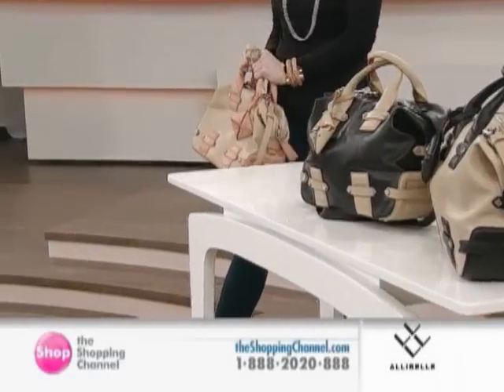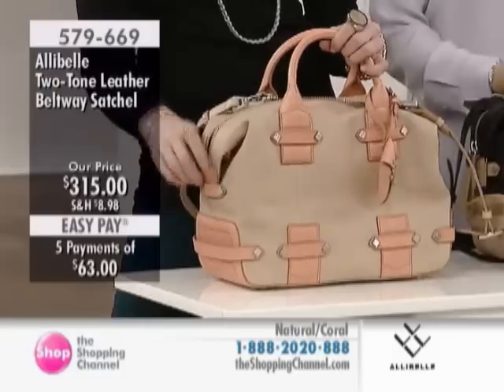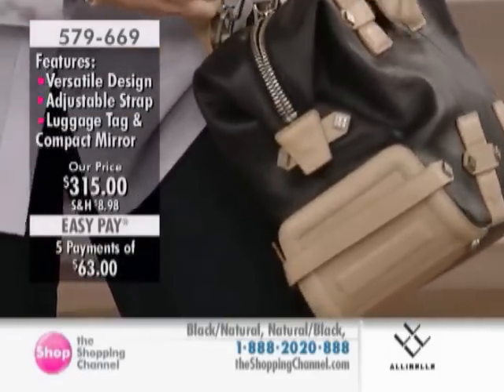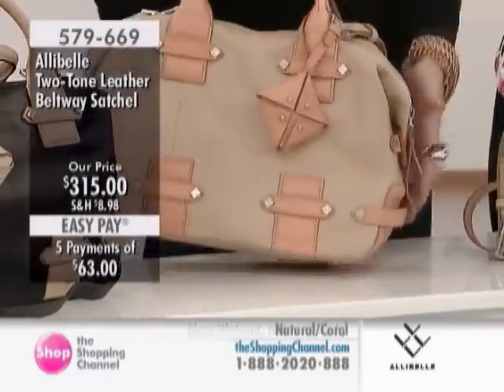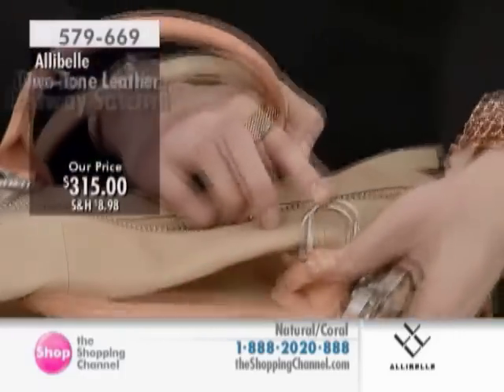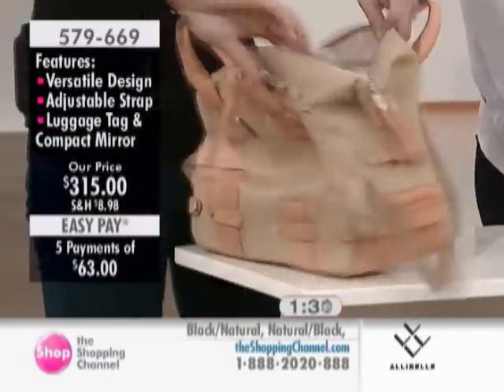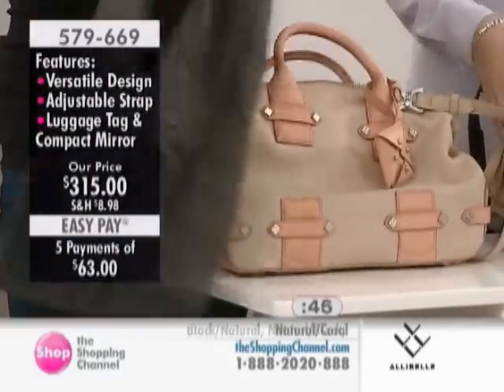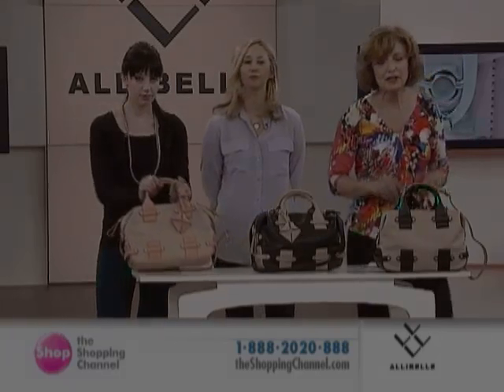Allibelle Beltway Two-Tone Satchel at The Shopping Channel 579669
One look at this beltway two-tone satchel from Allibelle Handbags and you'll know that it belongs nestled chicly in the crook of your arm. On days where you're looking for hands-free wear, you can simply attach the adjustable strap with buckle detail and be on your stylish way. There are countless possibilities when choosing an outfit, but with this purse in your wardrobe, the handbag choice is simple.

• Dust bag, custom lining & protective feet
• Removable luggage tag & compact mirror
• Brushed hardware
• Twin handles & top zip closure
• Backwall zip compartment with leather zippered coin pocket
• (3) media compartments with key ring
• Measurements: 12.5"W x 8.5"H x 5.5"D; twin handles: 4" drop; strap: adjustable up to 21"
• Fabric: Leather
• Care: Spot clean